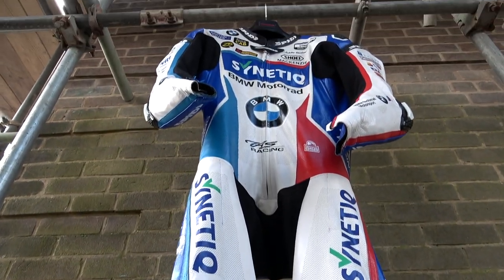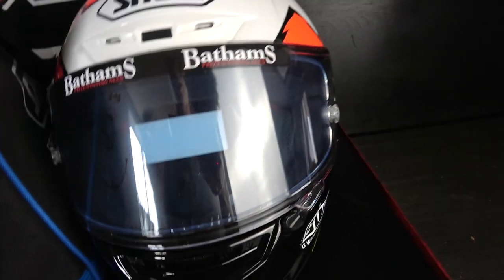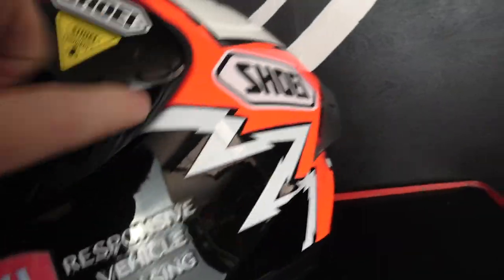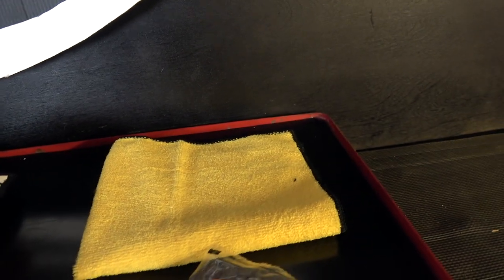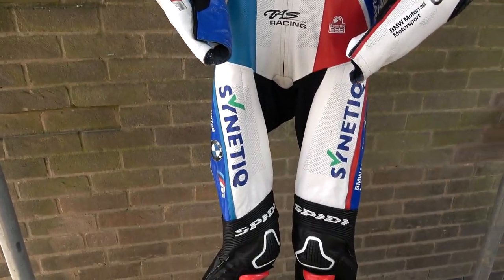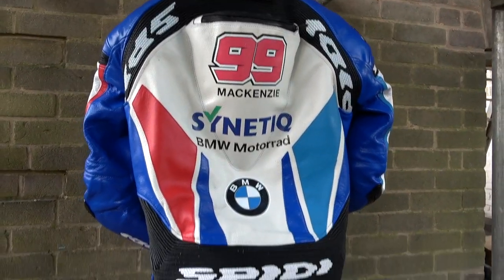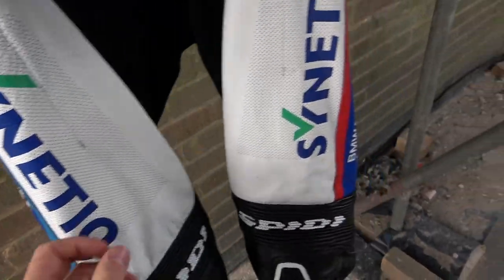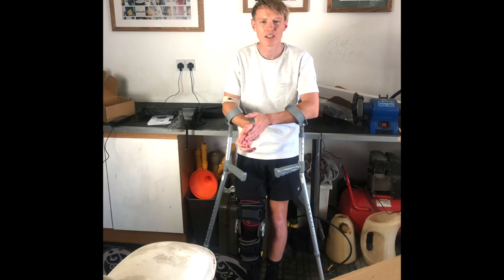CUSTOM HELMET LEATHERS and INJURY NIGHTMARE IN BRITISH SUPERBIKES 2020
This week I take you through the kit I'm wearing in British Superbikes this 2020 season as well as a secret I've been keeping throughout lockdown at the end of the video!

My Shoei helmet
My Spidi gloves
My Sidi boots
My Spidi leathers
My camera